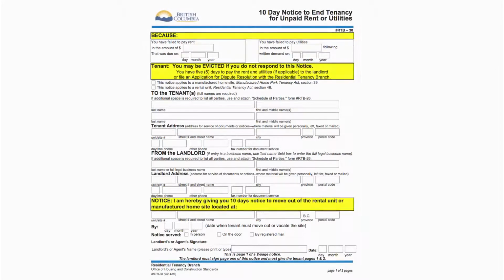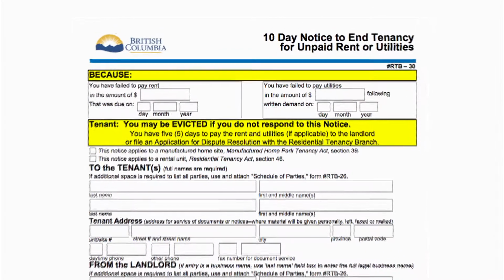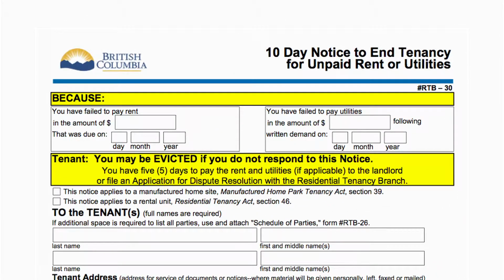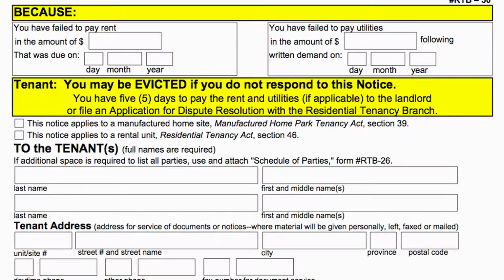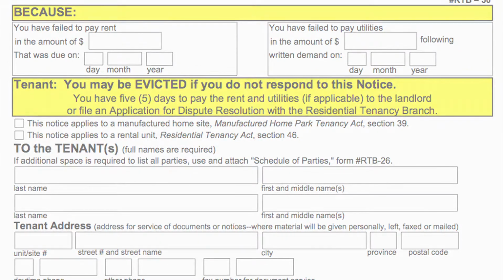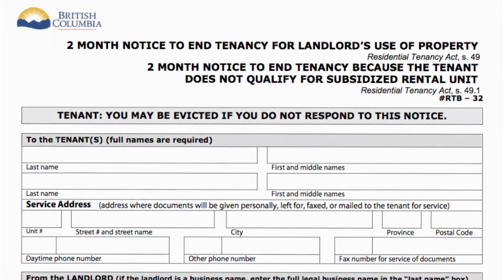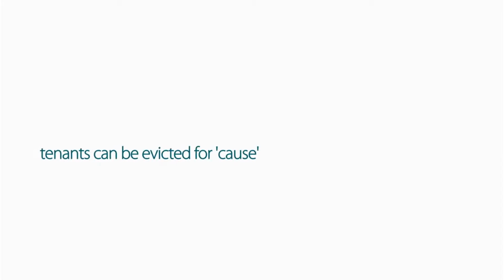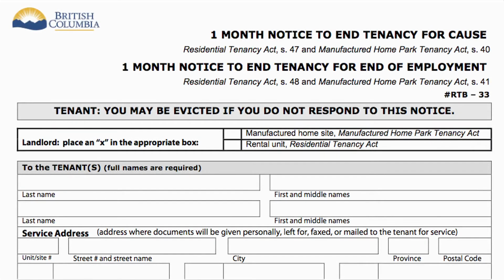Vancouver Rental Management | What are the Reasons to Evict a Tenant?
Vancouver Rental Management

If you are looking for property management in Vancouver, you have come to the right place. Gold Team’s rental property managers specialize in dealing with individually owned residential properties.

We’ve been in the "Vancouver property management" business for more than three decades and if our client testimonials are any indication, we do it rather well!

Gold Team Management Services specializes in rental property management in Vancouver and the lower mainland. Hassle free property management in Vancouver since 1979.